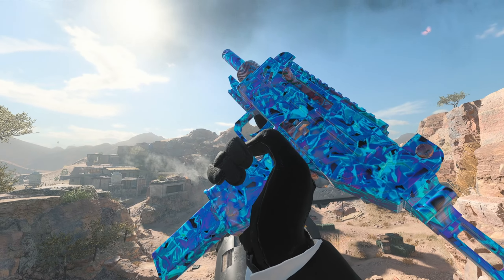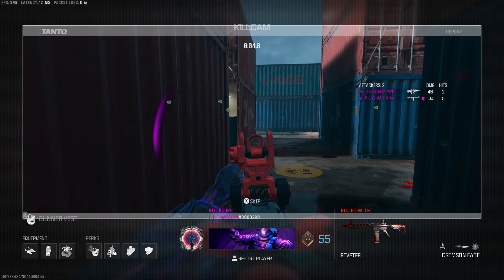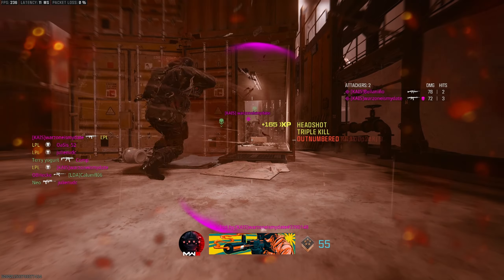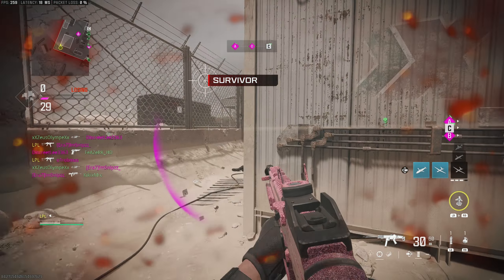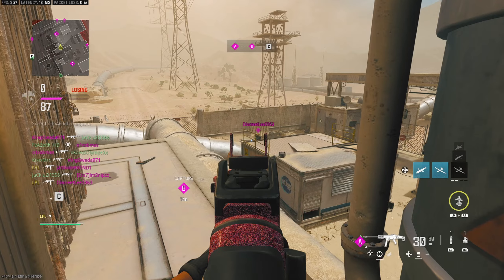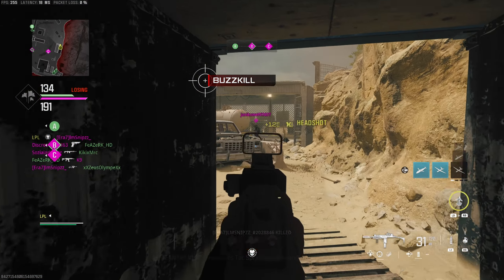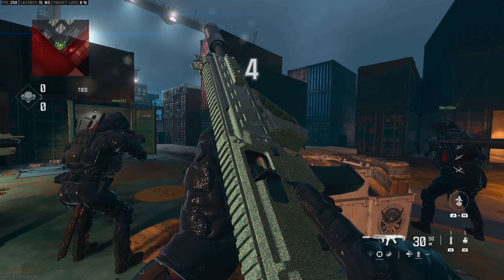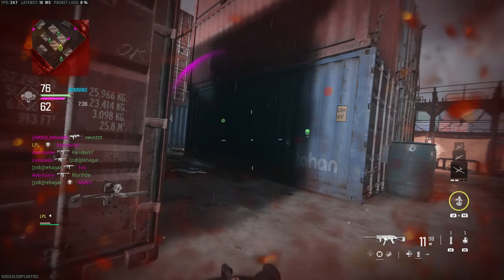Unlocking All SMG Priceless Camo & Classes In MW3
In this video i will be unlocking the priceless camo for all SMG's in mw3. It will show each camo challenge and how i unlocked them in shipment/Rust Gamemode.  Each challenge includes the best SMG Class Setups
Included: Striker 9, Rival 9, WSP-9, AMR9, WSP Swarm, Striker. Each will have the best class for shipment.